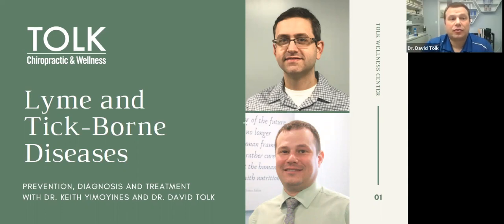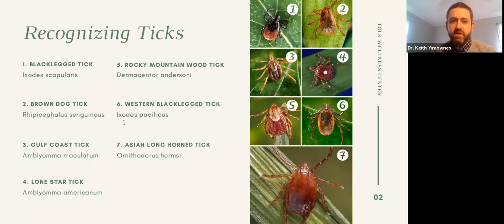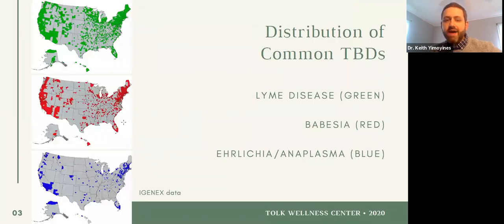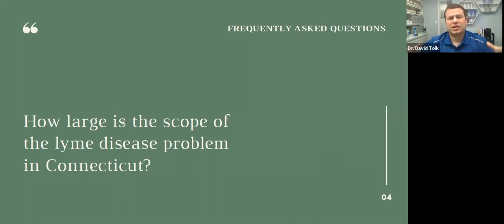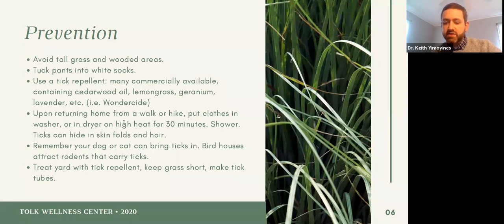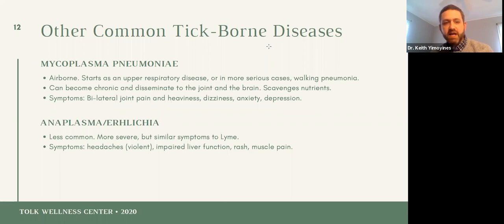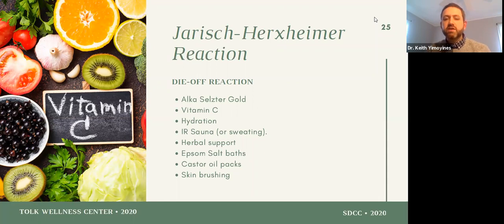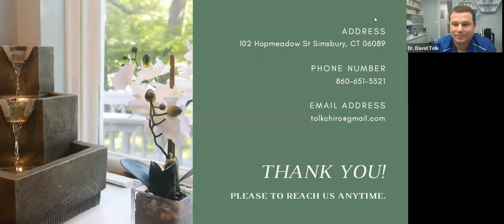Lyme & Tick-Borne Diseases with Tolk Wellness Center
Listen as Dr. Keith Yimoyines and Dr. David Tolk discuss prevention and treatment options for Lyme Disease and other tick-borne diseases.